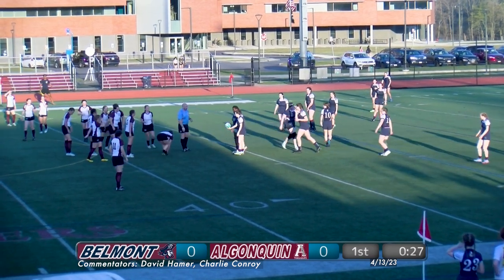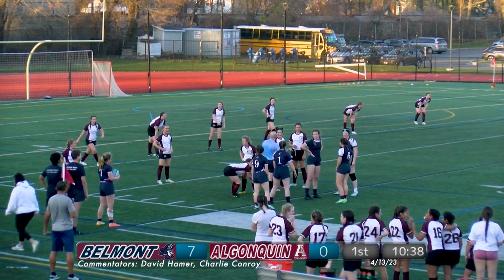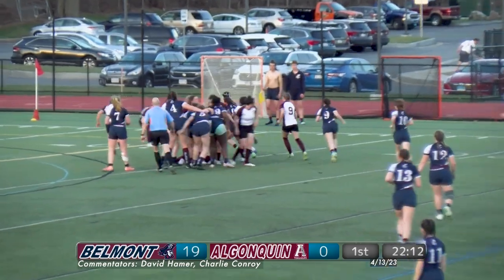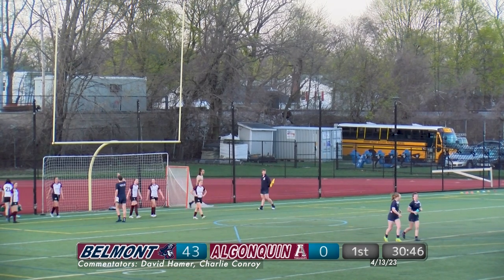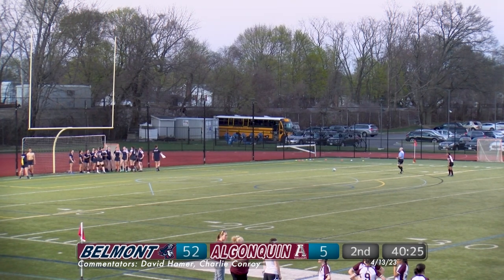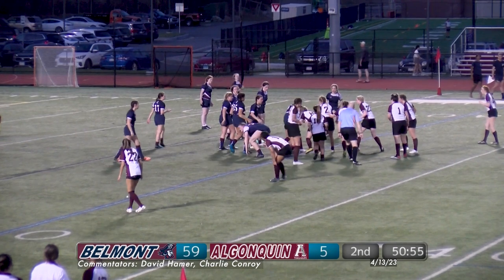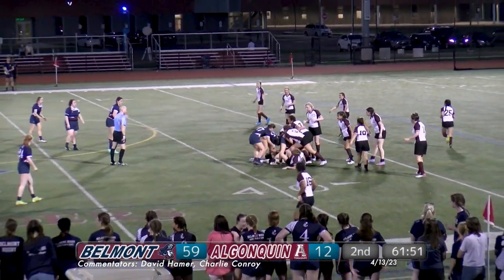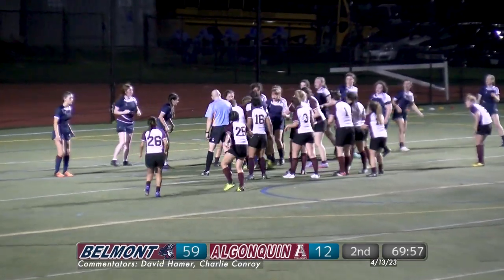Belmont HS Varsity Girls Rugby: Marauders vs Algonquin 04/13/23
Commentators: David Hamer, Charlie Conroy; Harris Field, Belmont MA; 01:22:27